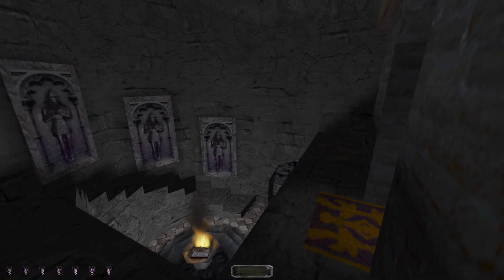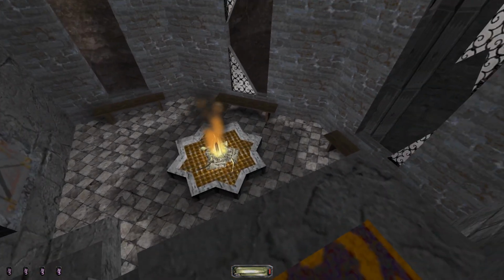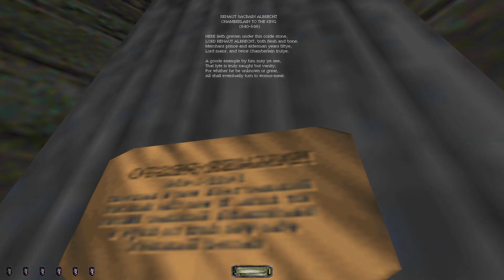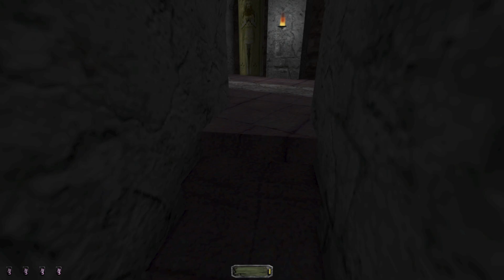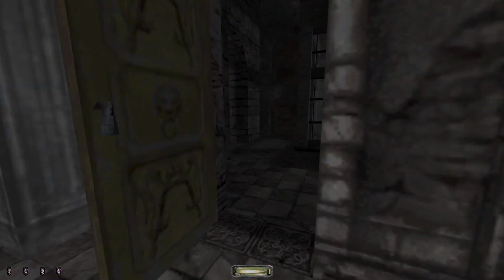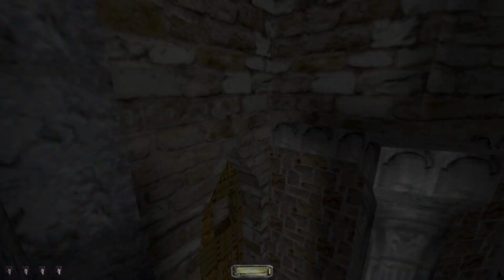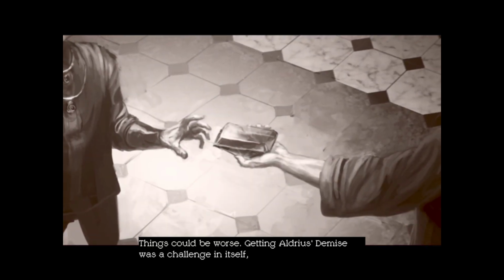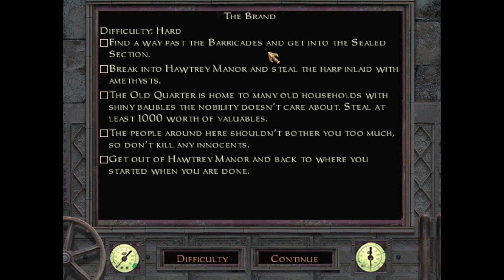SB And Amabel Play Thief: The Black Parade 09 - Ruby In The Face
Honestly, I just don't think anything about that makes sense.

The Black Parade is a fan-made campaign for the original Thief in which you play the character of Hume, a hardened criminal who was sent into exile as a punishment for his crimes. The year is 833, and you are now back in The City, a sprawling metropolis of soot-caked brick, greasy fumes and noisy machinery, with many a sinister conspiracy whispered behind closed doors. Lost and without a penny to your name, you are back to your life of thievery and must find your old associate Dahlquist. Shadows and silence are your allies. Light is your enemy. Stealth and cunning are your tools. And the riches of others are yours for the taking.
You can grab the The Black Parade from modDB (requires a working copy of Thief Gold to run)